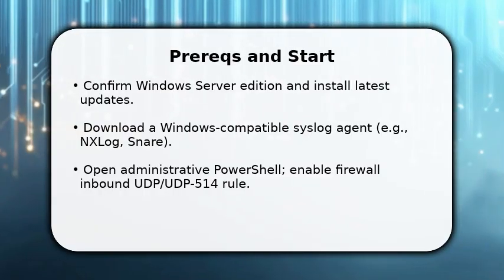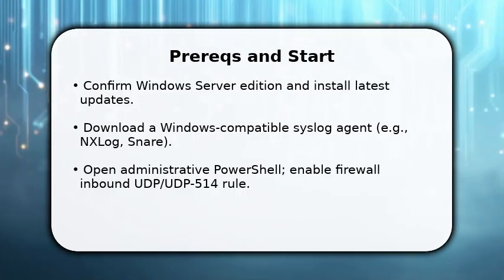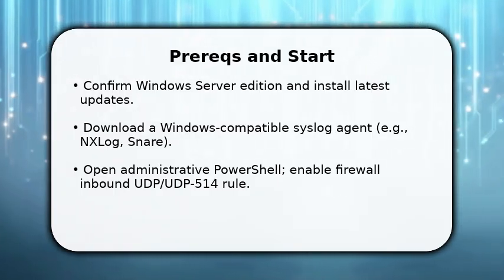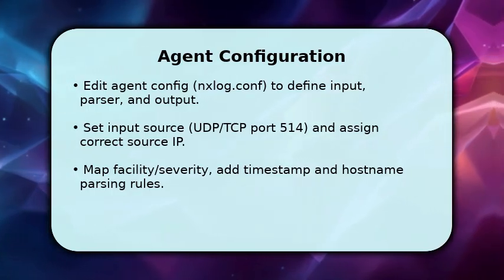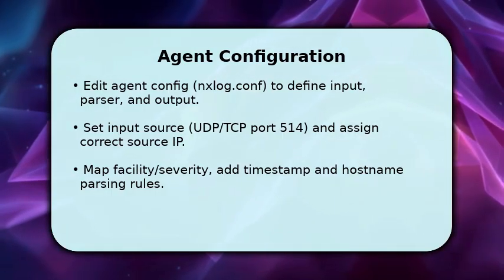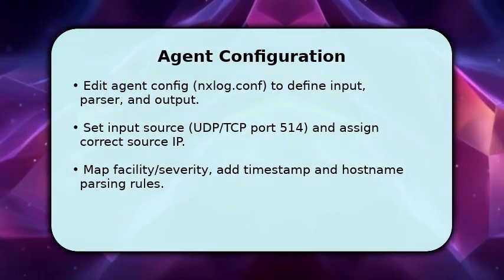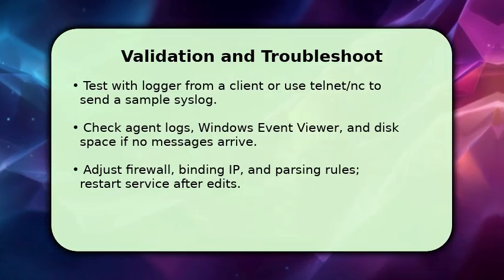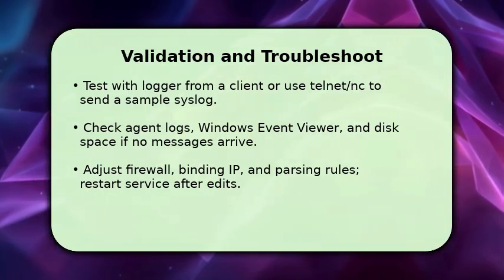How to Configure Syslog Server in Windows - Step by Step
Learn the essential steps to set up a syslog server on Windows. This video guide provides clear instructions for configuring your system, troubleshooting common issues, and ensthyfying network communication with detailed examples.

configure Syslog Server, Windows System Logging, Syslog Setup Guide, Network Communication Troubleshooting, System Configuration Steps